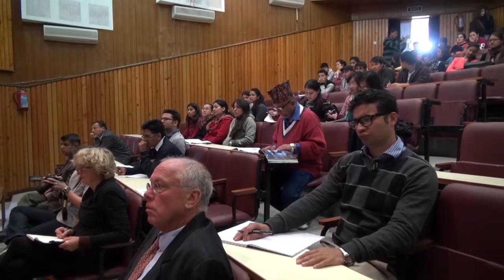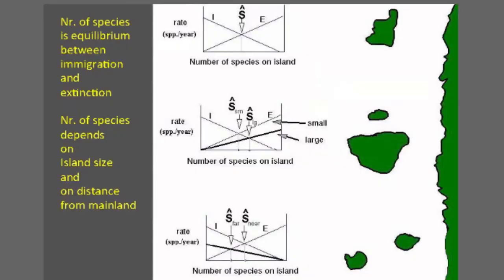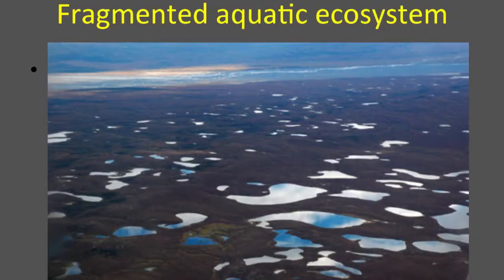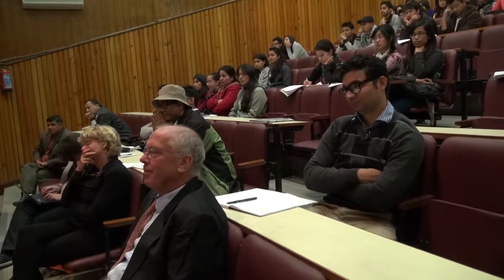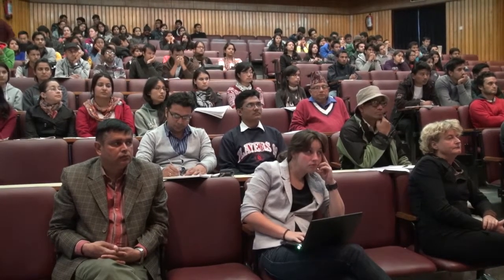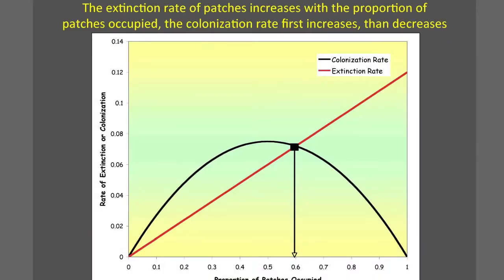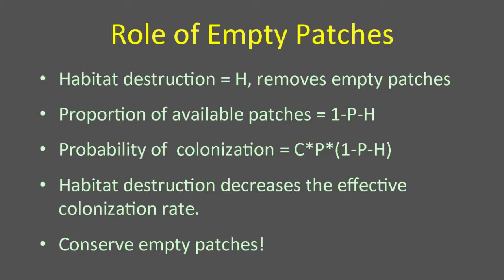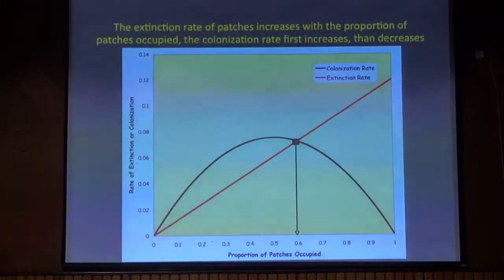Lecture 4: Spatial Ecology